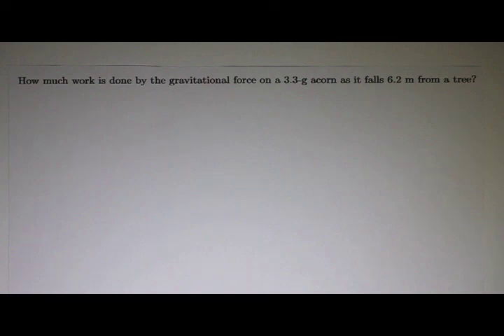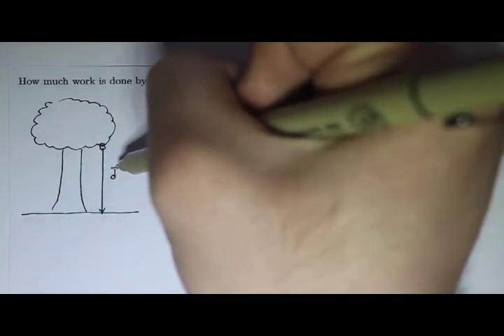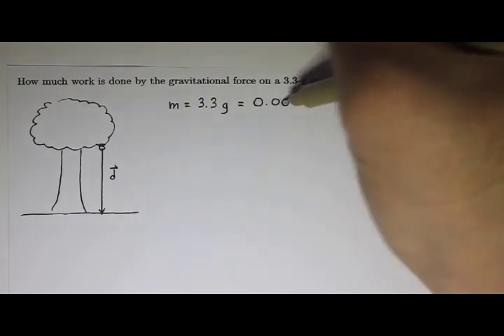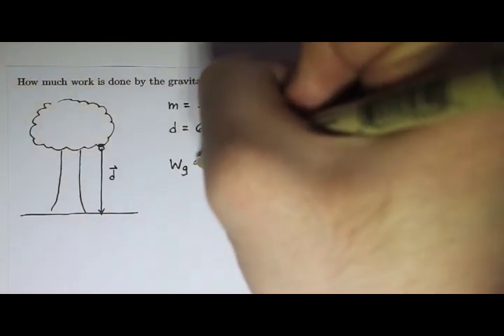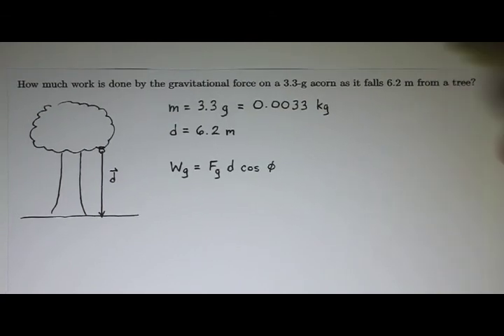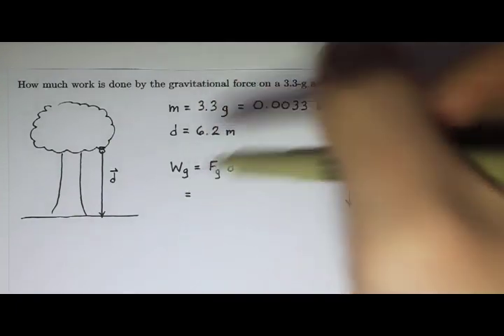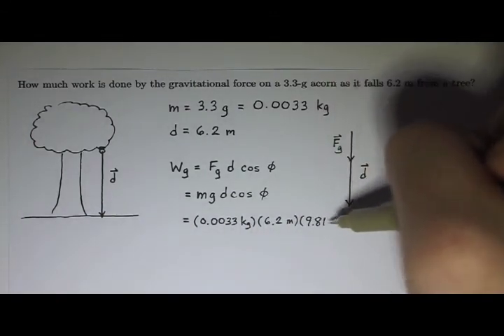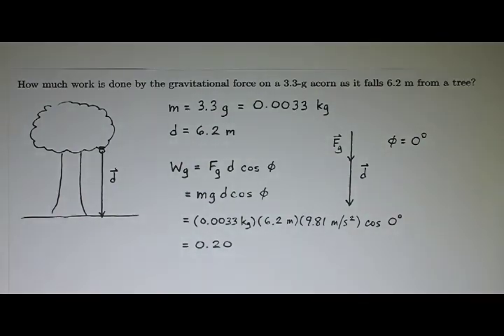Work Done by a Constant Force - Problem 1